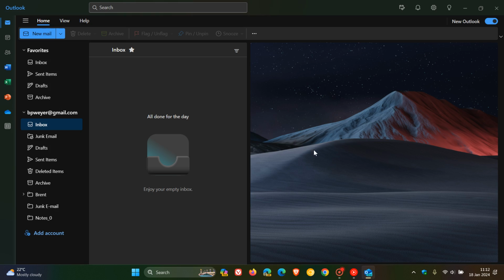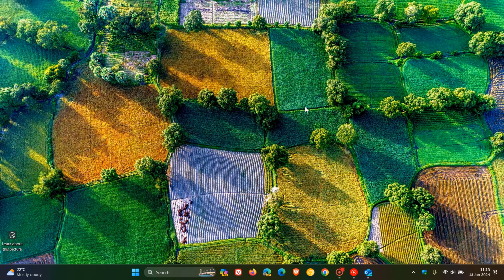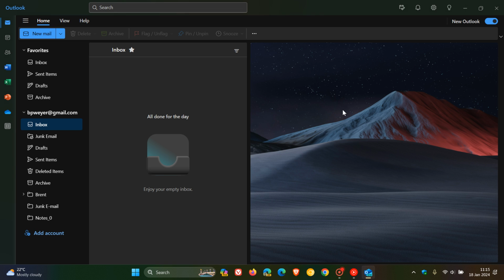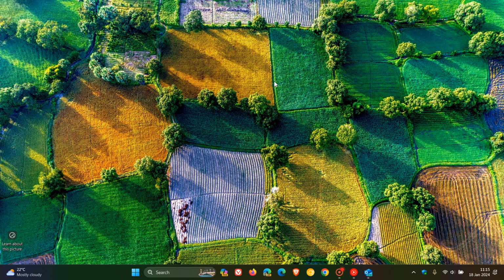Mail and Calendar start being Forced to New Outlook for Windows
This year Microsoft will be replacing the Mail and Calendar apps in Windows with the new Outlook for Windows According to reports this forced migration has now started for some.